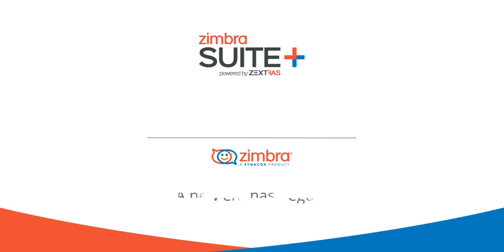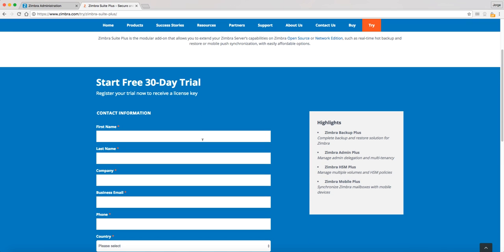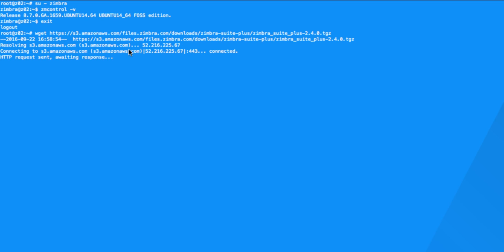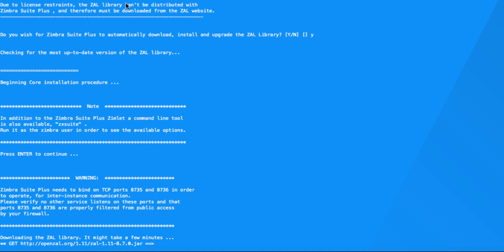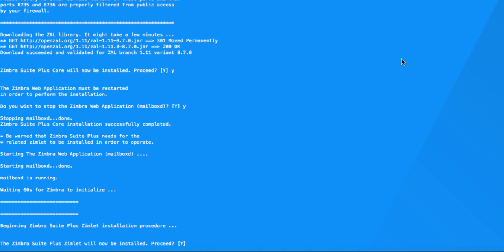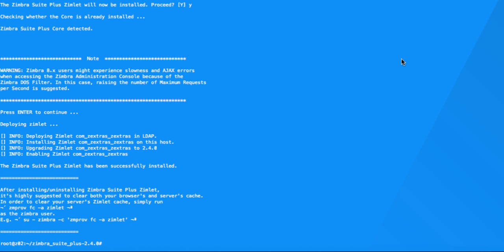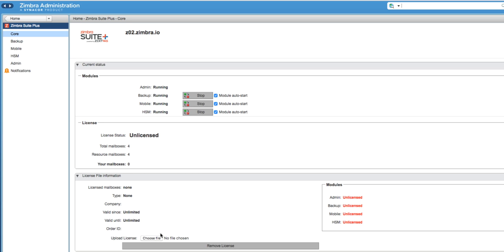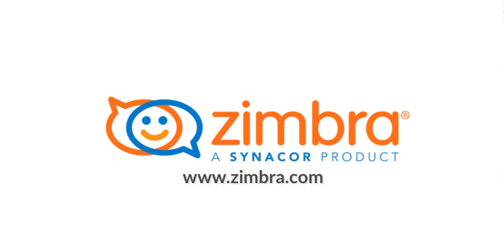How to download and install Zimbra Suite Plus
Zimbra Suite Plus is the modular add-on that allows you to extend your Zimbra Server’s capabilities on Zimbra Open Source or Network Edition, such as real-time hot backup and restore or mobile push synchronization, with easily affordable options.